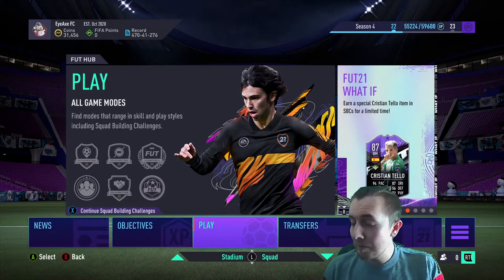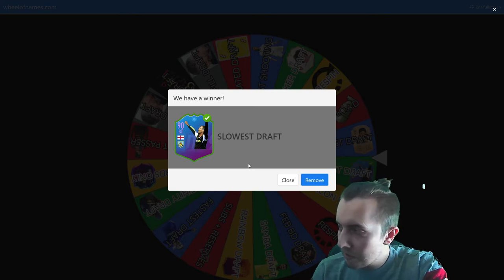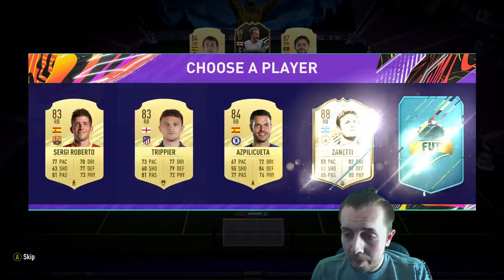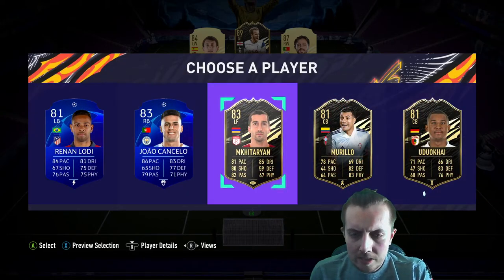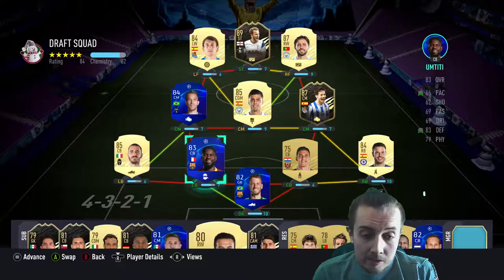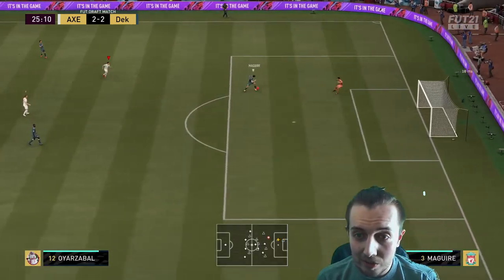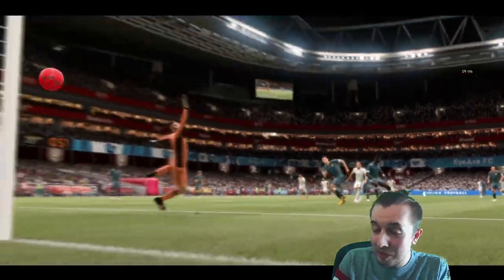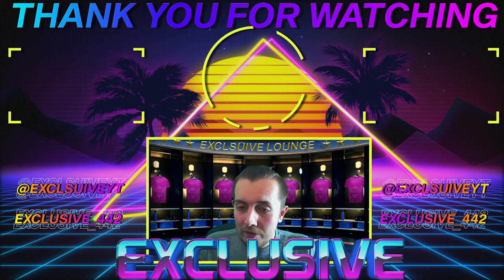THE SLOWEST DRAFT! - DRAFT TO GLORY #14 - FIFA21 DTG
Back with a new episode of the Draft to glory, today we get dealt the slowest rated draft challenge, having to take every player with the lowest pace rating, this was tough to sayt the least.